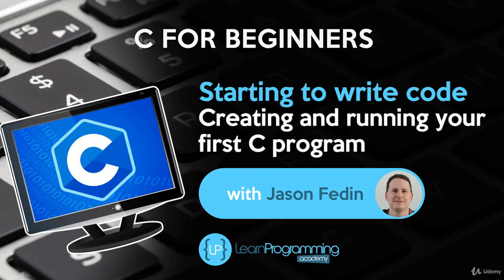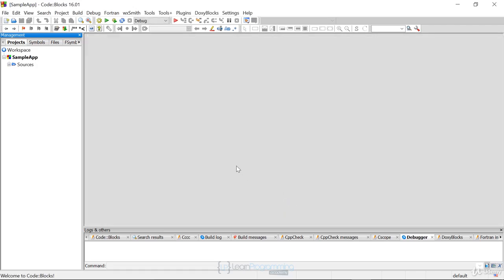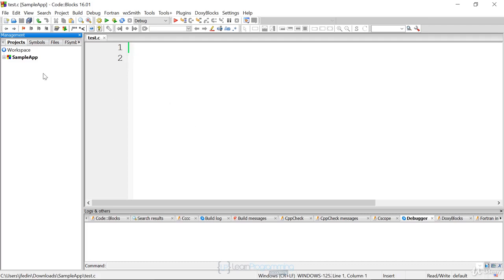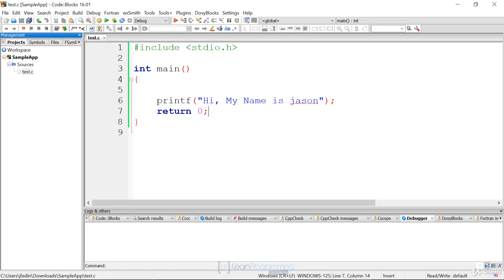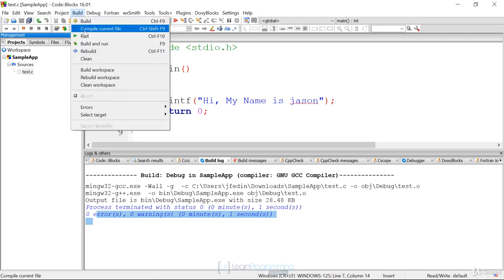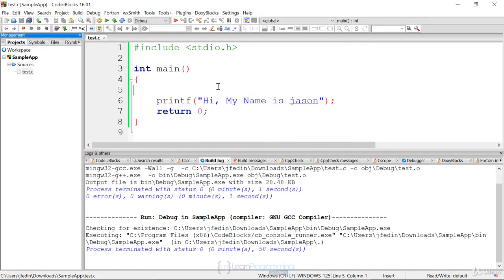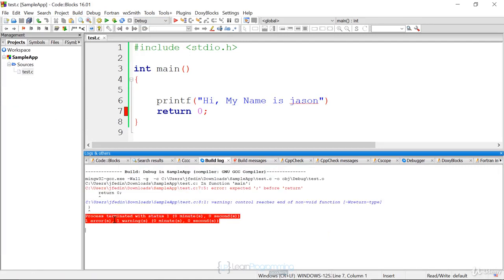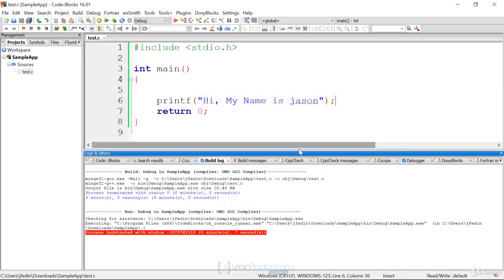How To Create and Run Your First C Program06|Zero To Advance Course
# C Program
HELLO FRIENDS HOW ARE YOU IN THIS VIDEO WE WILL GUIDE YOU HOW TO CREATE YOUR FRST PROGRAMME AND RUN IT